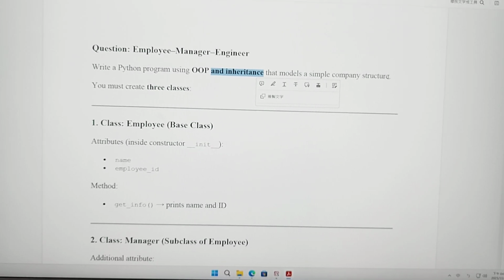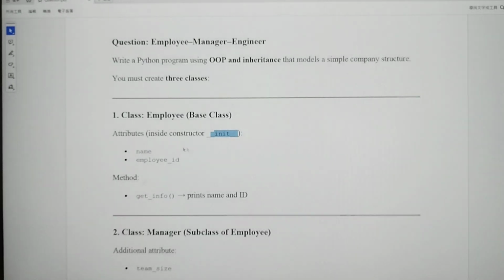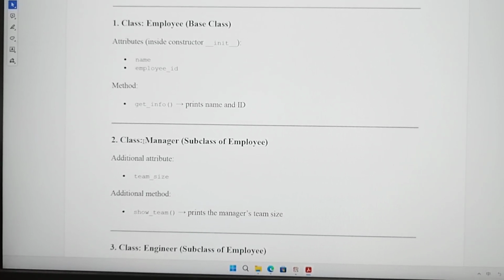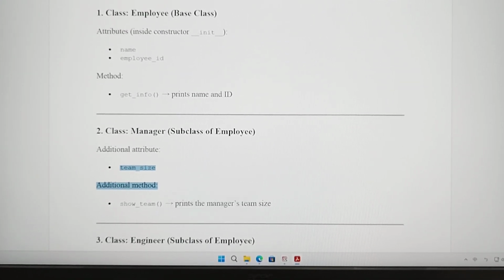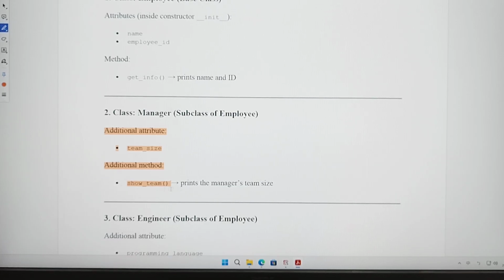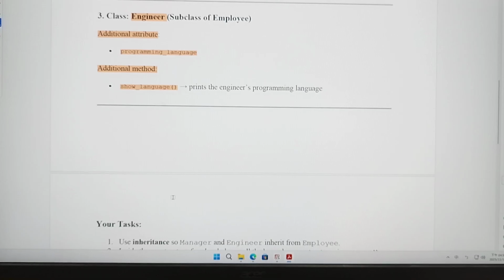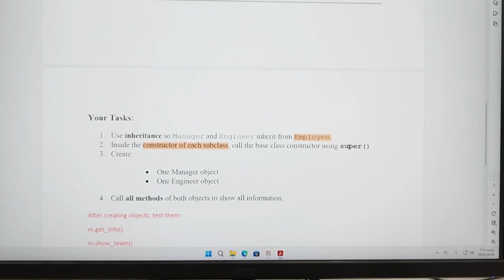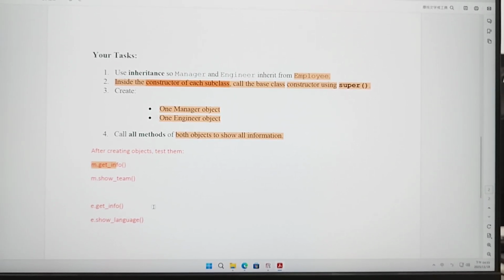Bài tập Python tổng hợp nhiều chức năng phương pháp chưa đáp án